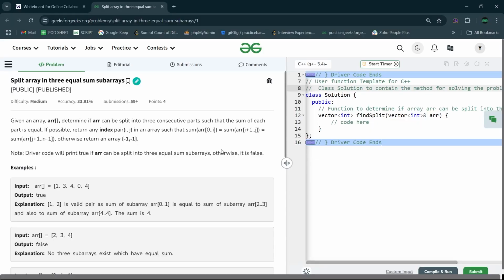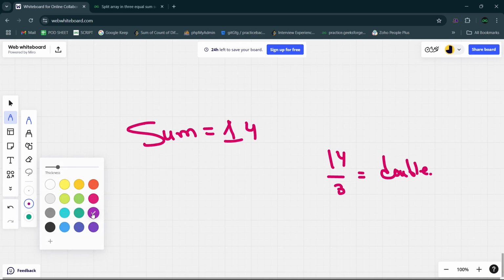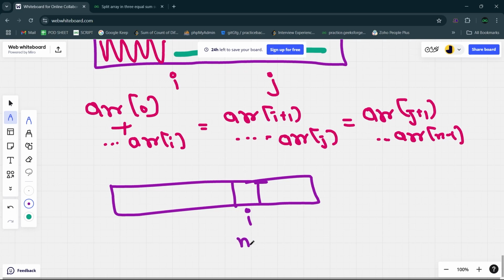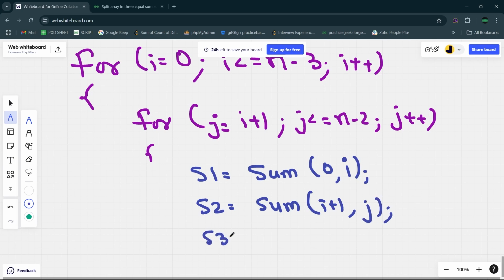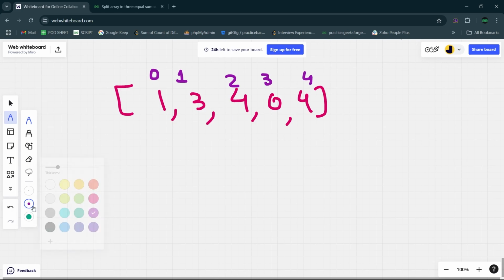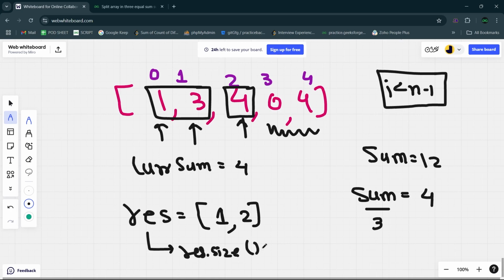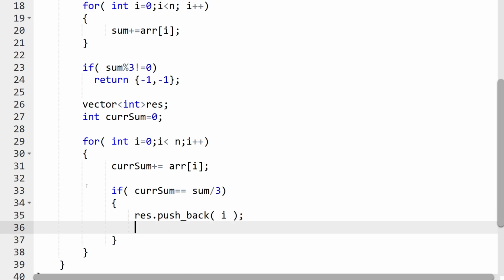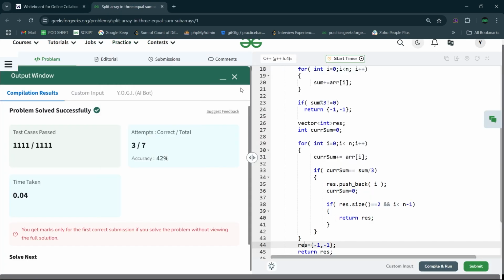POTD - 07/11/2024 | Split Array in Three Equal Sum Subarrays | Problem of the Day | GeeksforGeeks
So come along and solve the GFG POTD of 7th Nov 2024 with us!